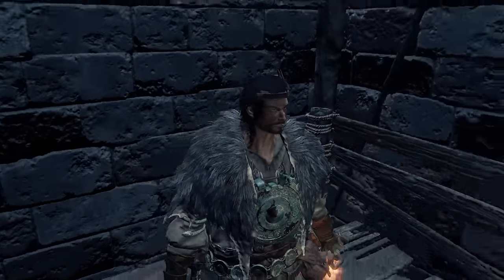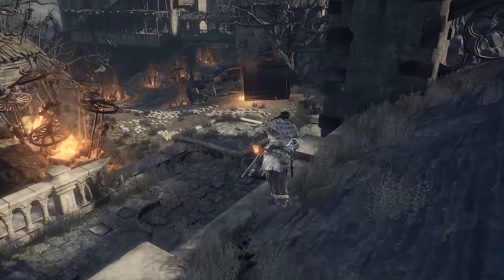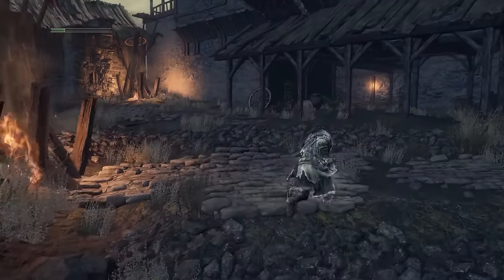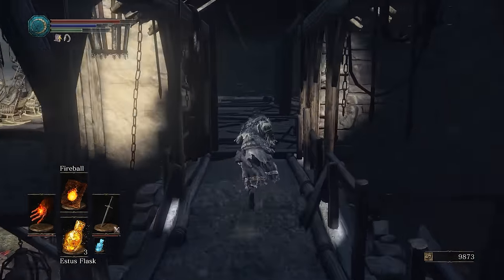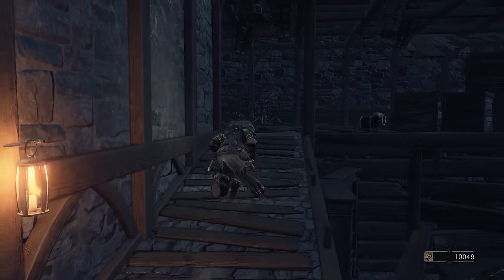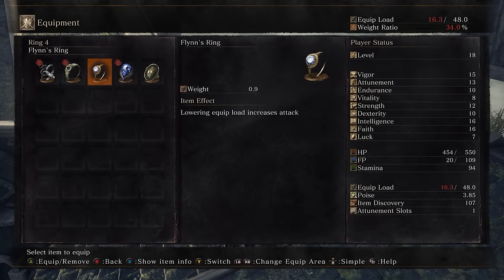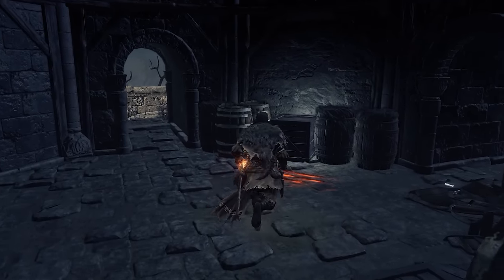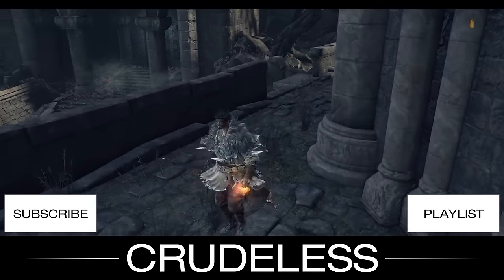Chloranthy Ring / Flynn's Ring / Dark Souls 3 / Location Guide / Walkthrough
In this guide I'll show you where to find the Chloranthy Ring and the Flynn's Ring in Dark Souls 3.

This will help you in your quest for the Master of Ring Achievement/Trophy.

The Chloranthy Ring gives you stamina regen of +7% and Flynn's Ring improves your attack power if your equipment load is low.

Video Type: Guide, Let’s Play, Walkthrough, Playthrough
Game Genre: Action RPG
Quality: Best viewed in 1440p, 60fps